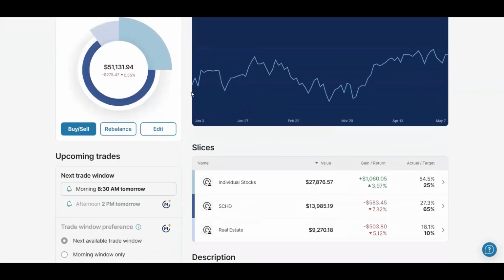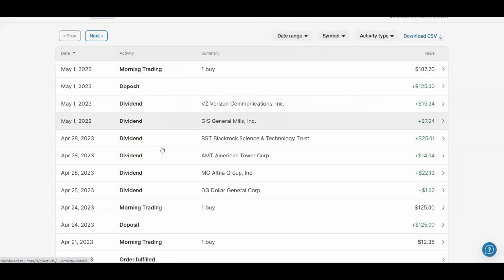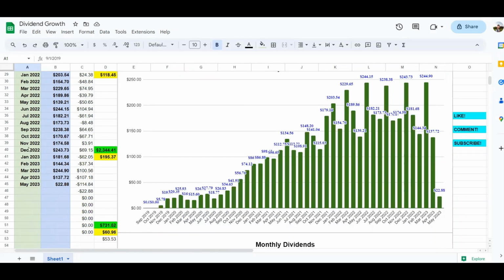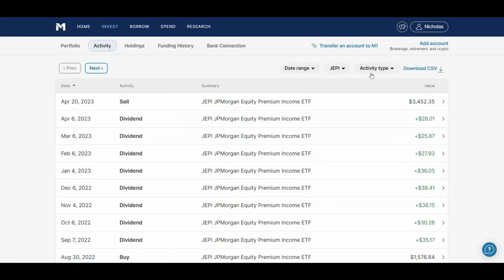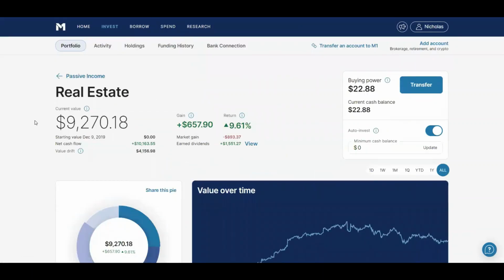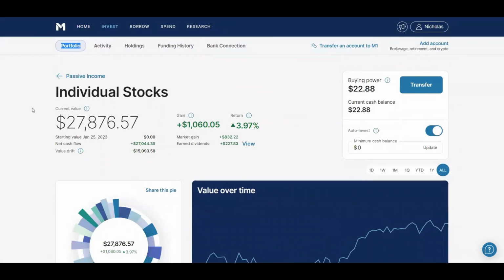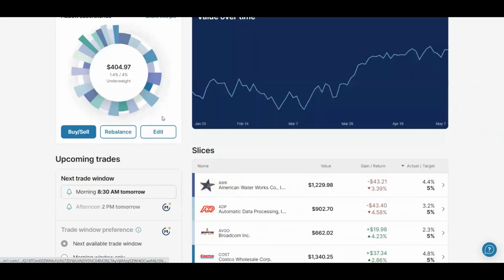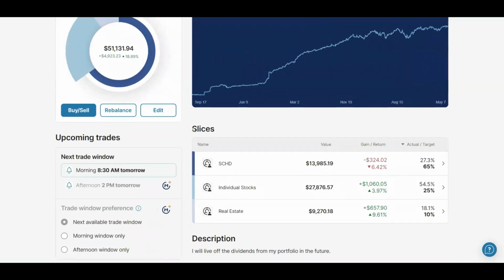Revealing My $51,000 Dividend Stock Portfolio I Major Updates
In this video I'm revealing my entire $51,000 dividend stock portfolio.

🙋 If you enjoyed watching this video, I kindly ask you to consider leaving a THUMBS UP on this video. If you're interested in seeing more dividend content from me, including monthly dividend portfolio updates, dividend stock analysis, dividend investing tips/tricks/how-to's, and videos on the best dividend stocks to buy right now, please consider SUBSCRIBING to the channel! I appreciate all of your support, and would love to have each and every one of you follow along on my dividend investing journey.